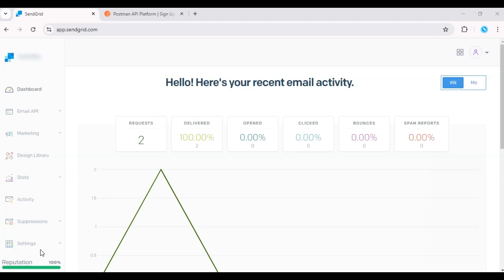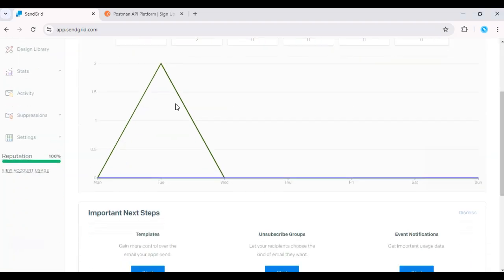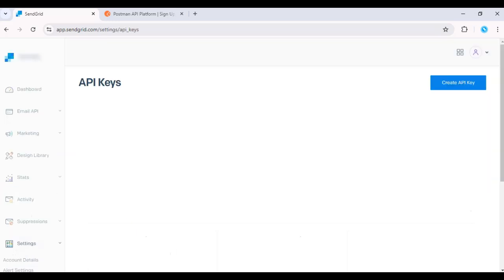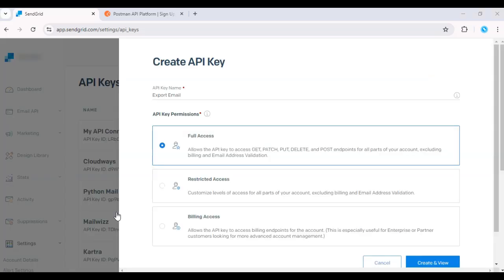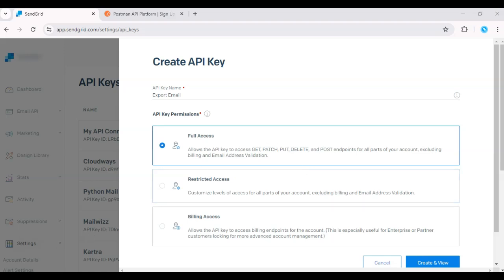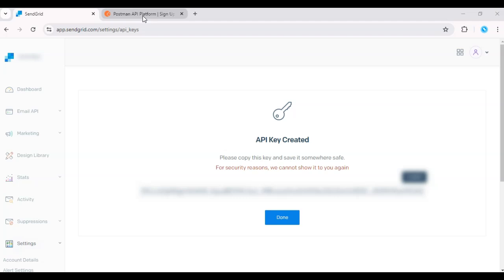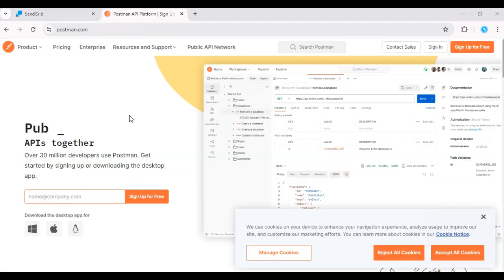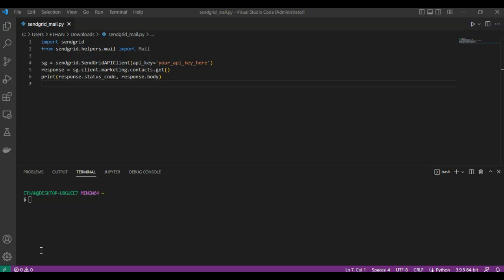How to Export Email with API SendGrid (Easily)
How to Export Email with API SendGrid

In this video, I'll show you how to export emails using the SendGrid API. This method is perfect for extracting emails for backup, analytics, or migration purposes. Follow along as I guide you through creating an API key and using a script to retrieve your contact list.

Easily extract your email contacts
Perfect for backups and migrations
Learn to use the SendGrid API